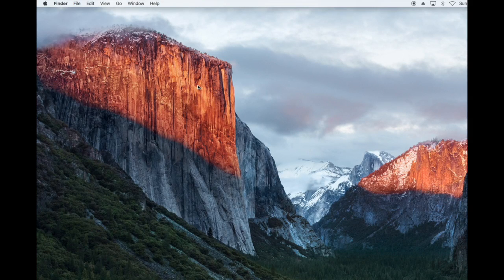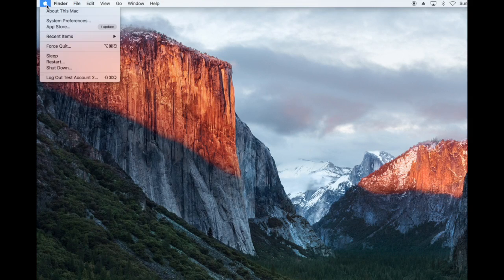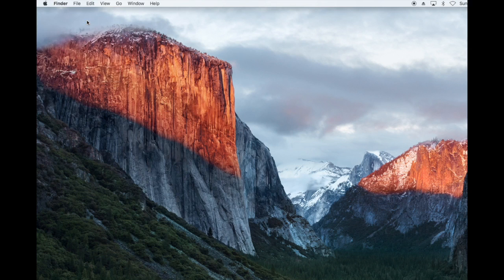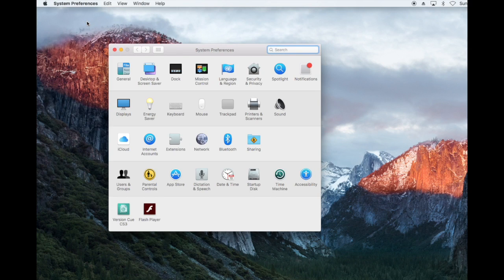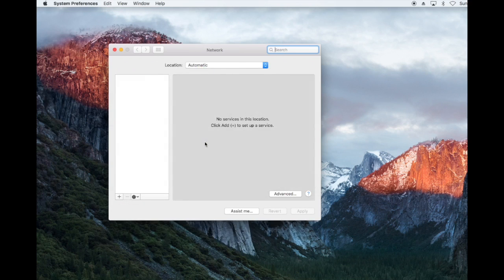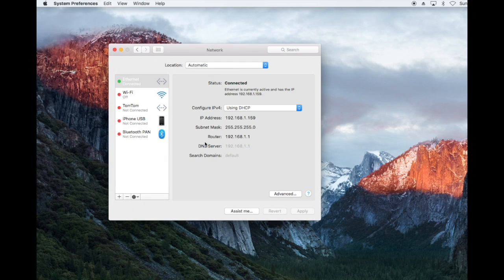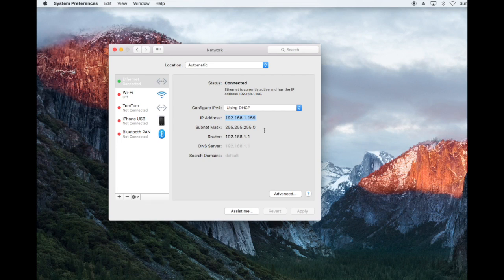How to find your IP Address on an Apple Mac.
From the desktop click on the Apple logo at the top left

And then choose System preferences

When the System Preferences page appears  click on the network icon

On the left you will see your active connections, with a green light next to it

And on the right hand side will be your IP address

In this instance it is 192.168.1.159

When you have taken a note of it you can close the System Preferences page.